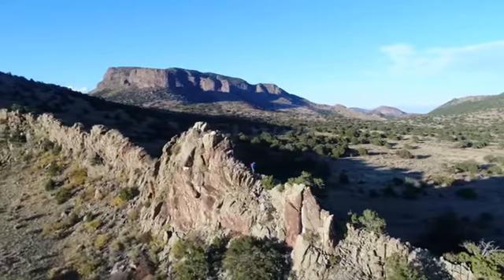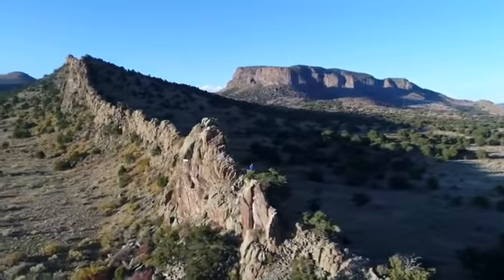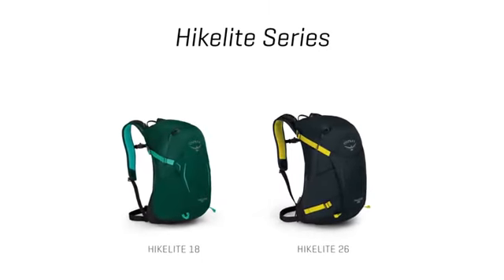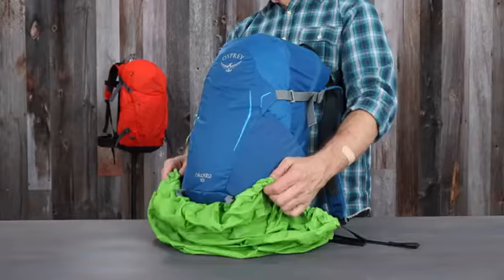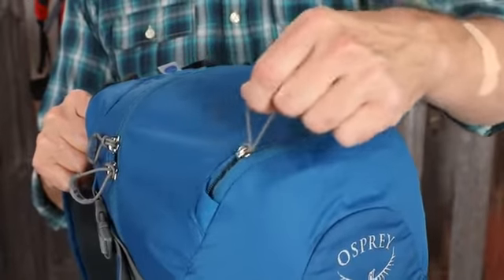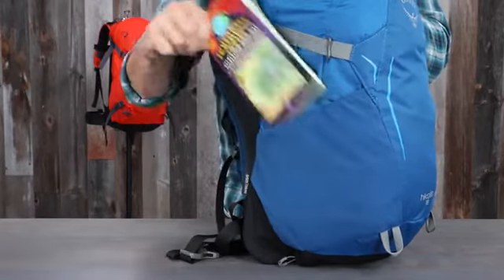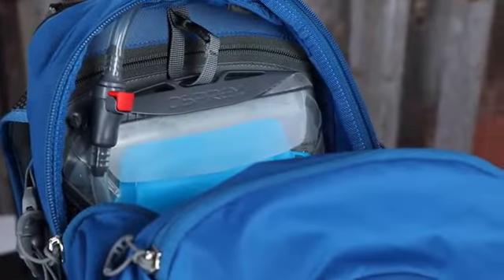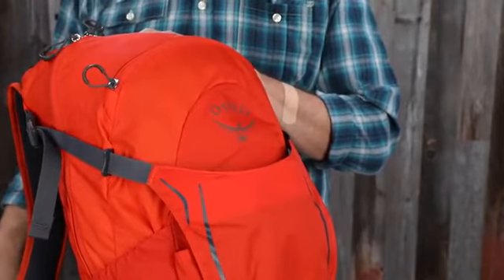Save 25% off Osprey Packs Hikelite 18 Hiking Backpack | Prime day 2019 Deals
More Great Products By Osprey
Manmade
Imported
Integrated raincover keeps your pack and gear dry in inclement weather
Trekking pole attachment with upper compression strap capture
Internal hydration sleeve accommodates up to a 3L reservoir
Scratch resistant organization pocket for sunglasses and electronics
Stretch mesh side pockets for storing smaller items